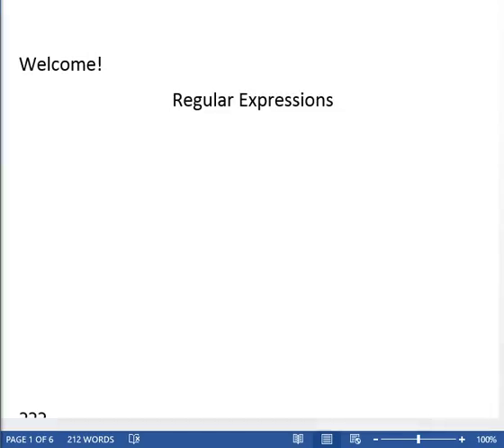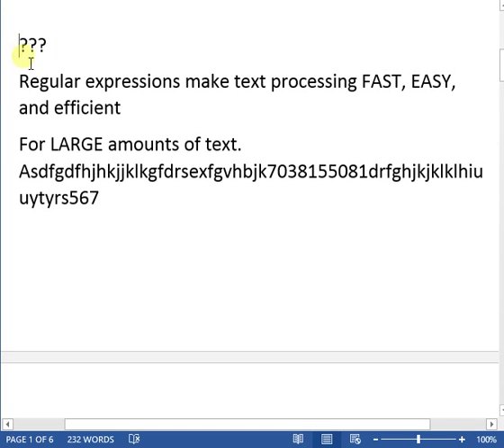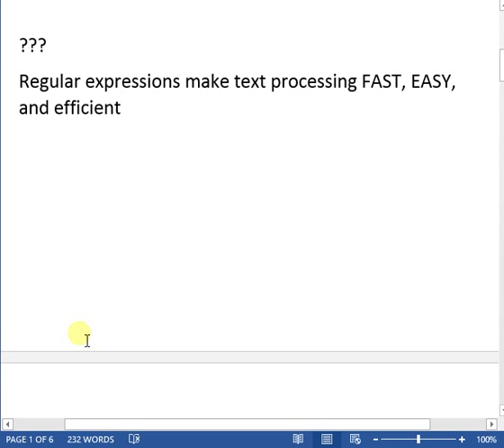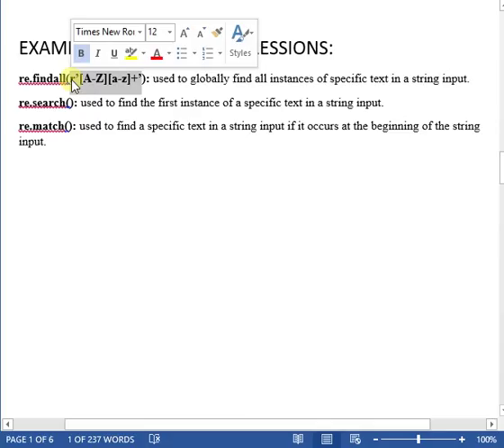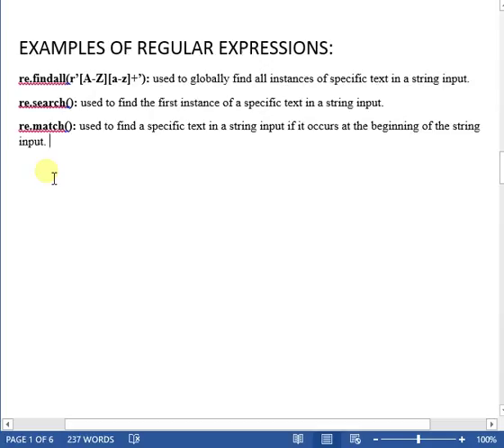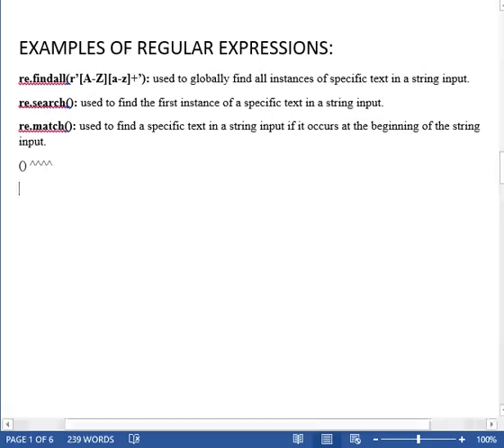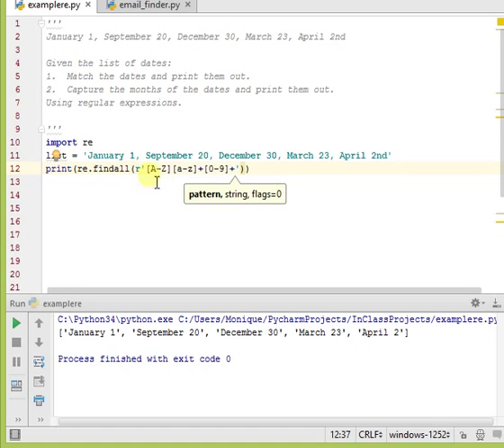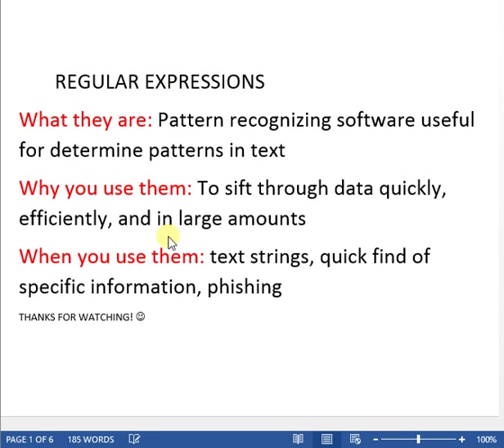REGEX video tutorial CS 1111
Tutorial guide for CS 1111 class